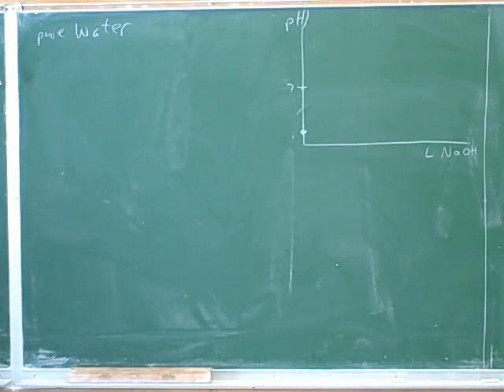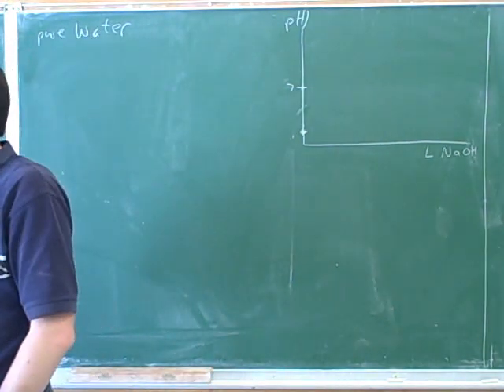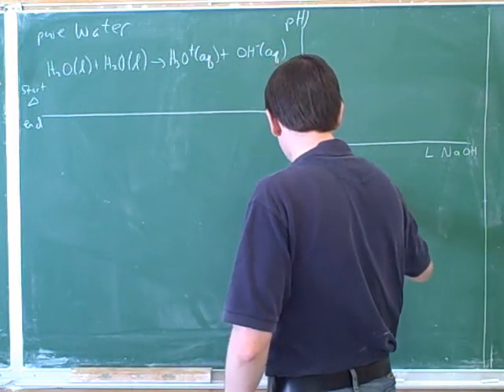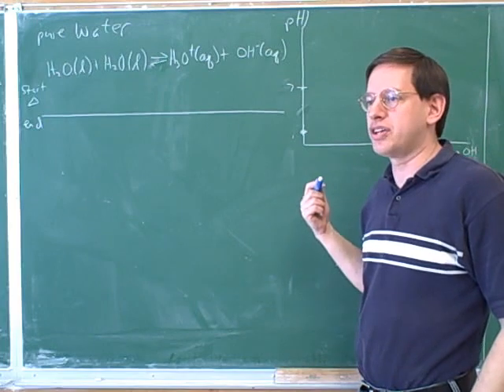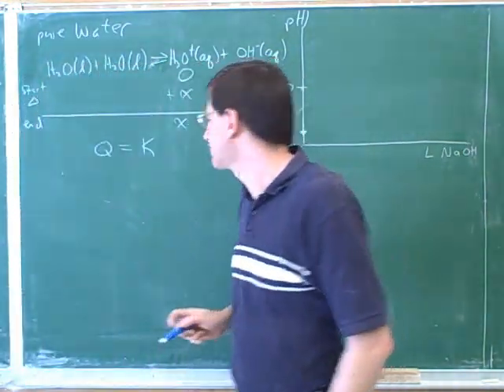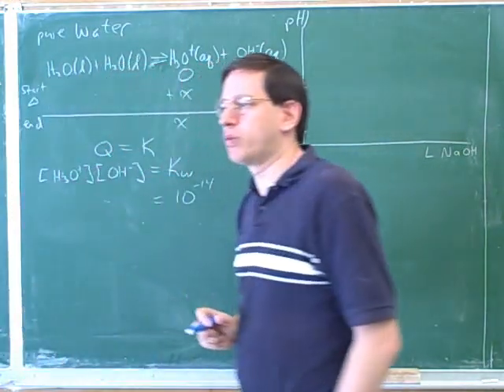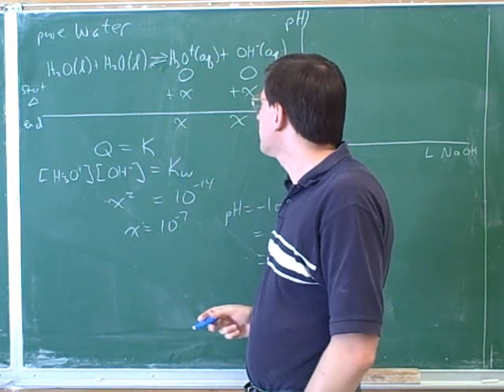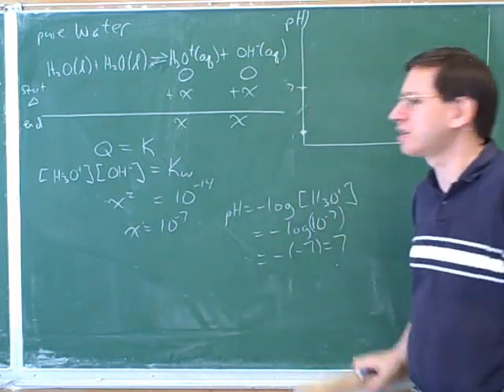Acids and bases. Calculating pH. Titrations (3)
Chemistry: Acids and bases. Calculating pH and pOH. Water autoionization; water ion-product constant (Kw). Acid dissociation constant (Ka). Buffer solutions; Henderson-Hasselbach equation. Titrations; titration curve; equivalence point; half-equivalence point